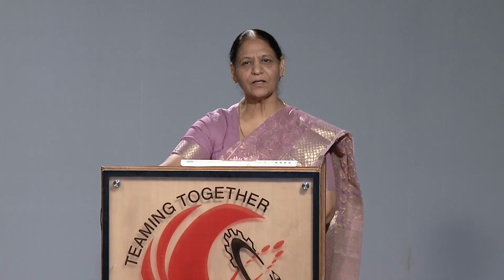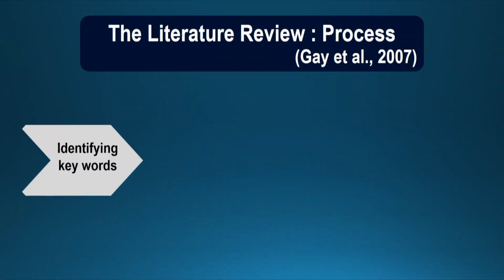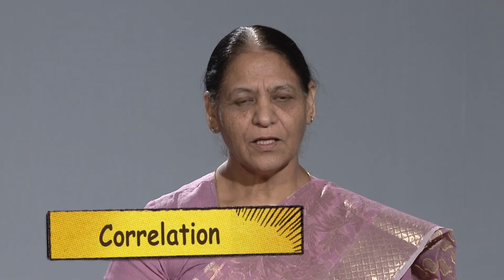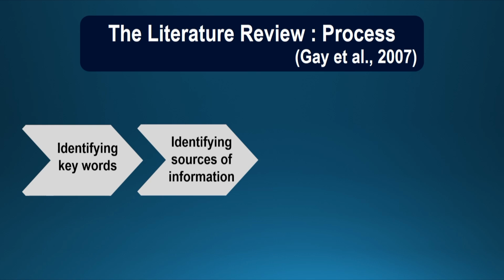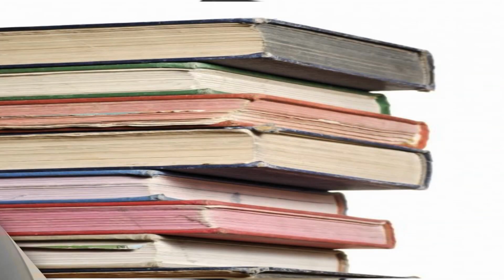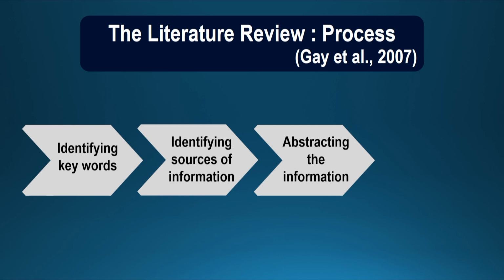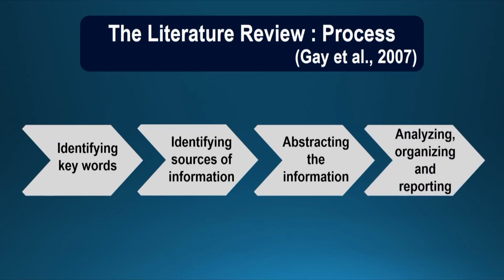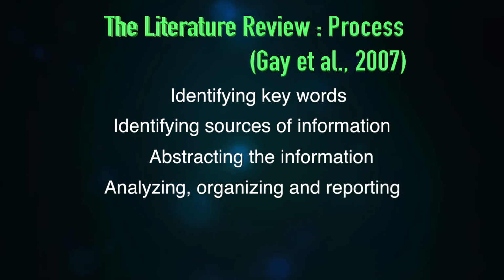Review of Related Literature part II by Dr PK Tulsi